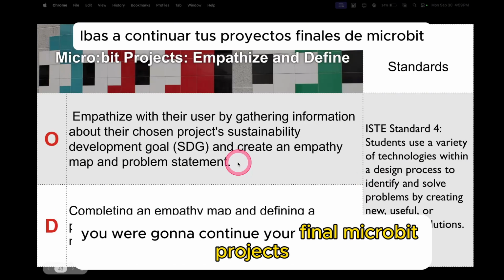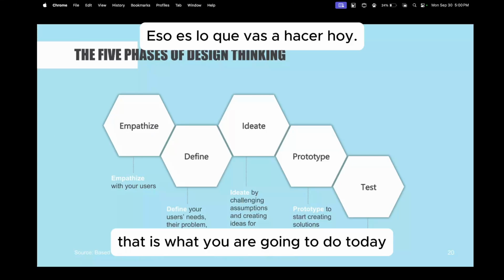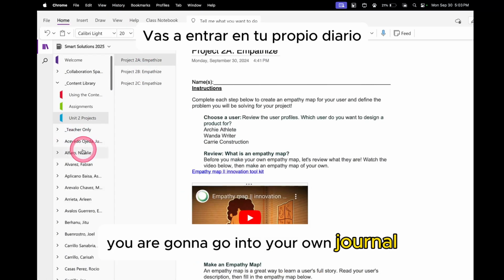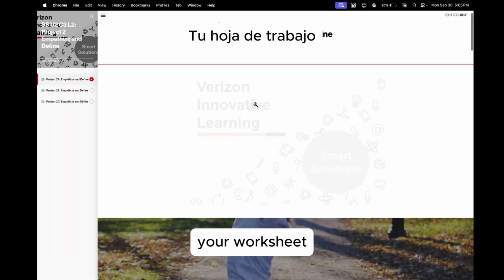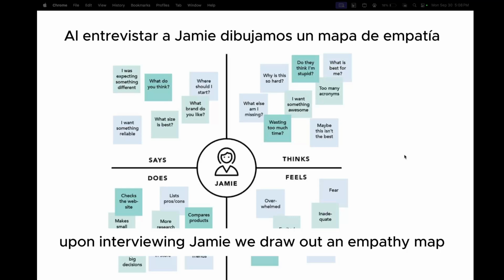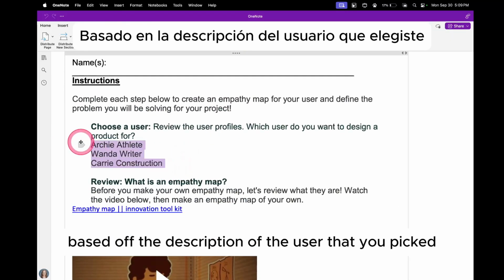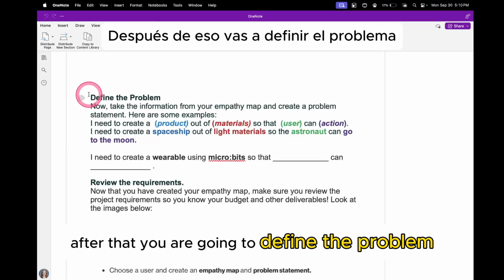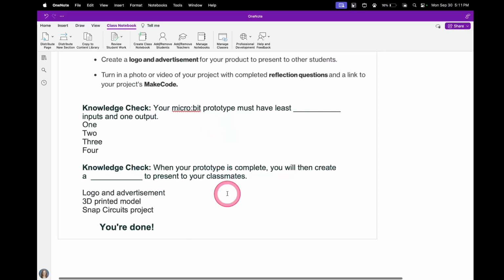Project Micro:bit: Empathize and Define